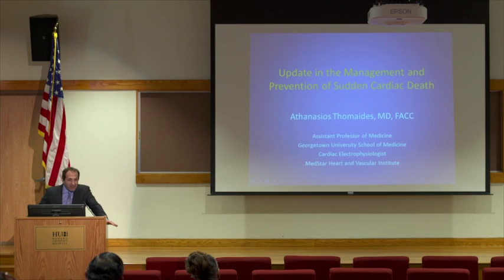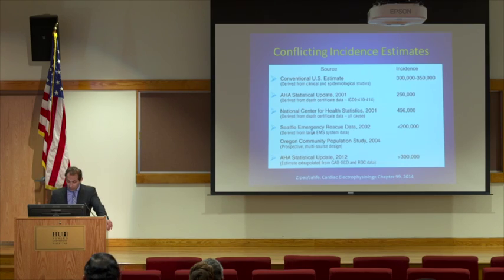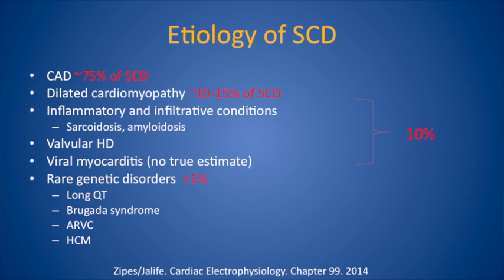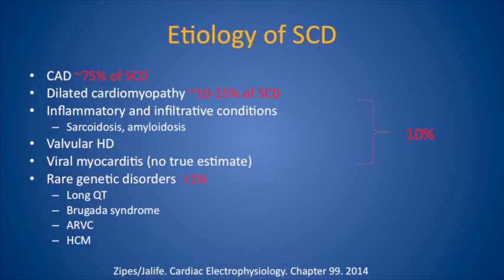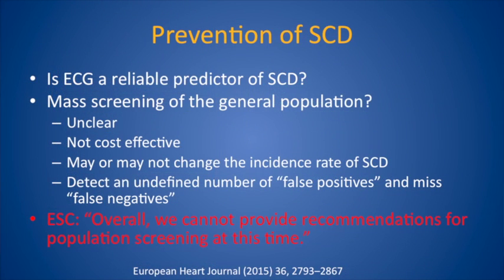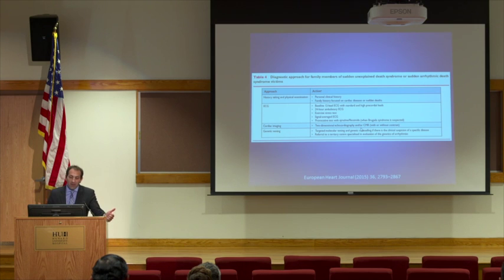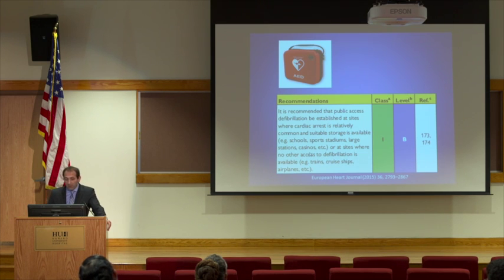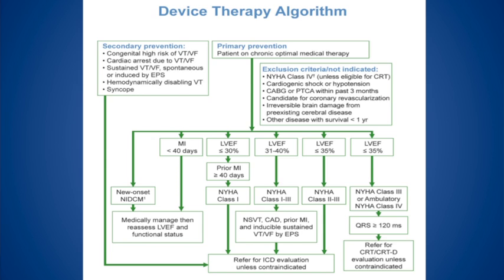Athanasios Thomaides - Sudden Cardiac Death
At The American Center for Investigative Cardiology's research symposium, Athanasios Thomaides, MD, gives a presentation on his research in sudden cardiac death management